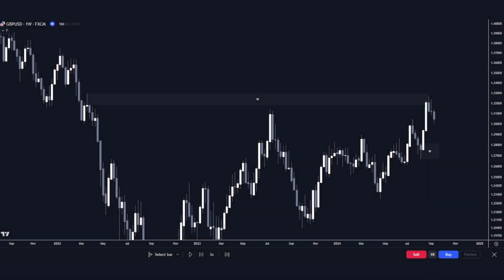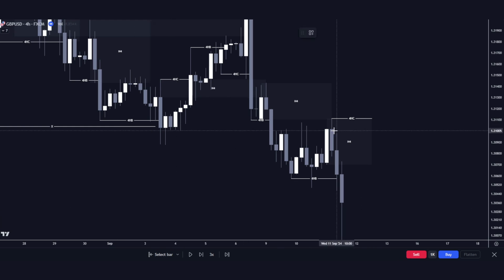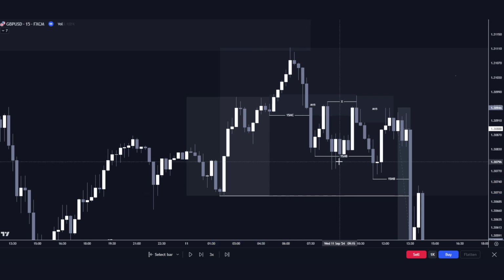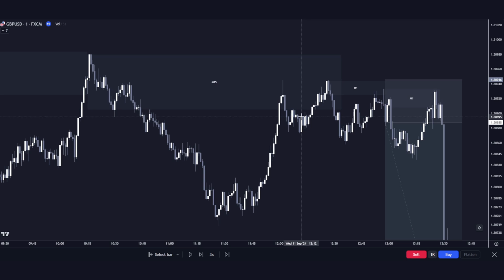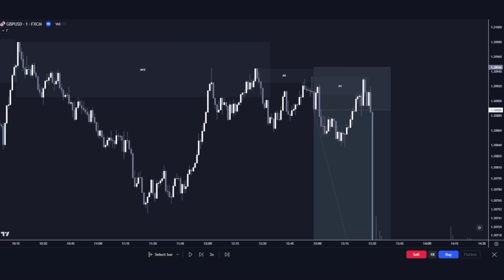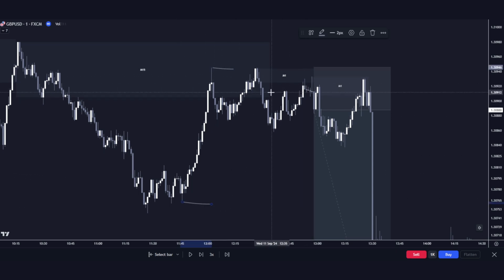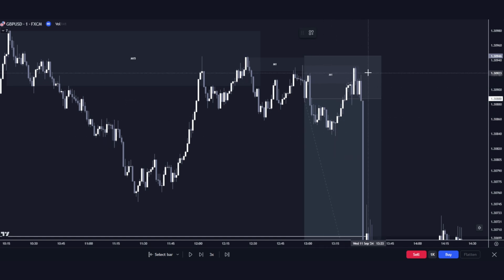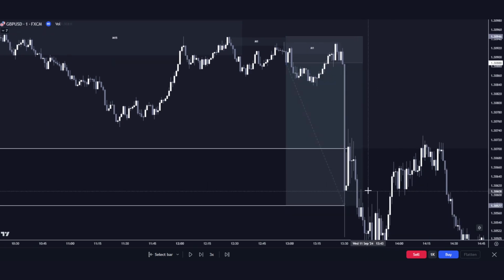GBP/USD Trade Recap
Grab a Drink - Relax & Watch with an Open Mind!